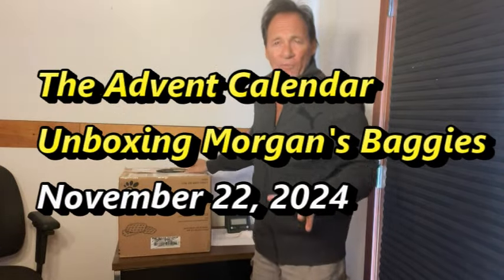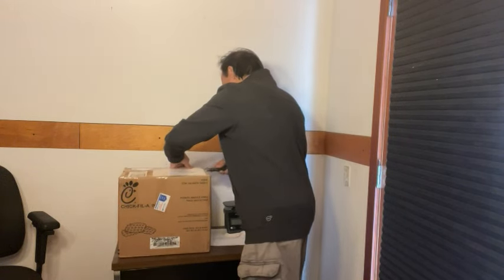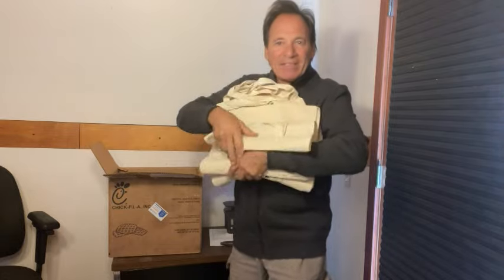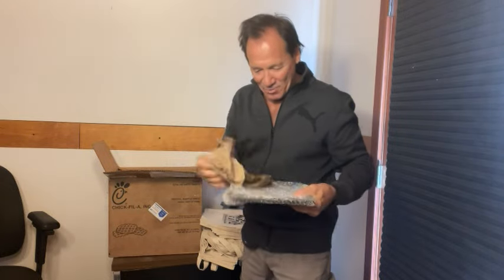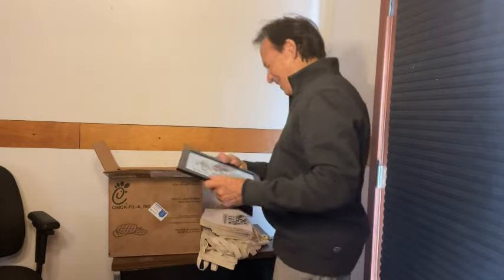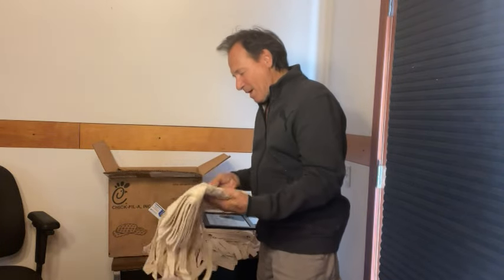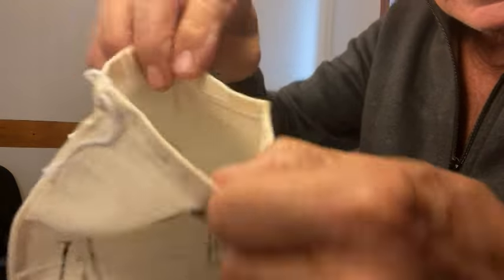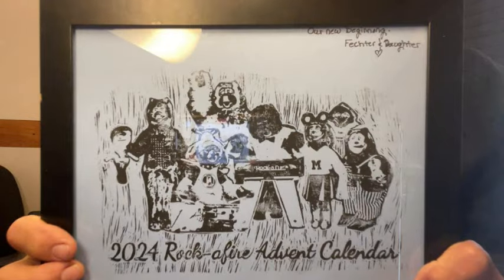Unboxing Morgan's Advent Calendar Baggies * 11/22/2024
Today I received the artistically created Rock-afire canvas baggies for the 2024 Rock-afire Advent Calendar that were designed and hand made by my daughter Morgan.  We are excited to get the reaction of the 25 people who will get the first edition of this new Creative Engineering, Inc. Christmas tradition.

The Advent Calendars are selling for $599.95. If you haven't seen it yet, take a look at this video for a look at what this treasure looks like and how it works!